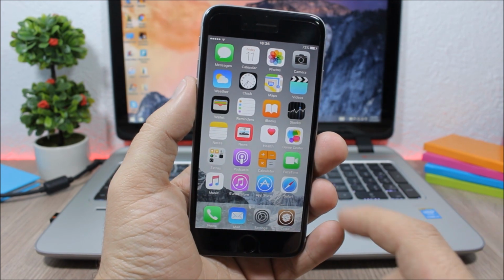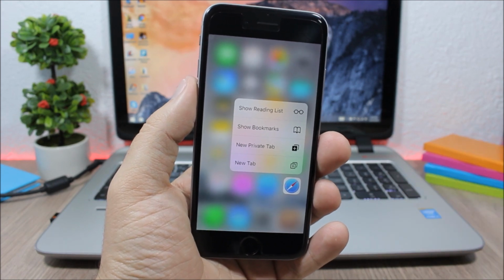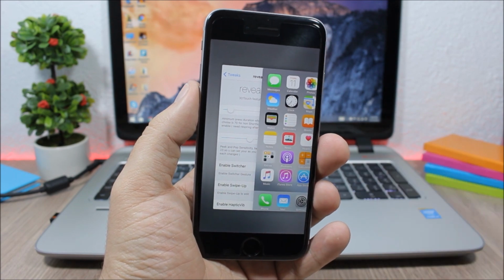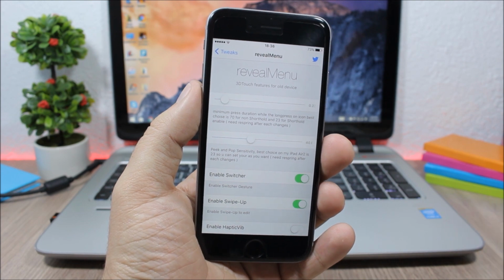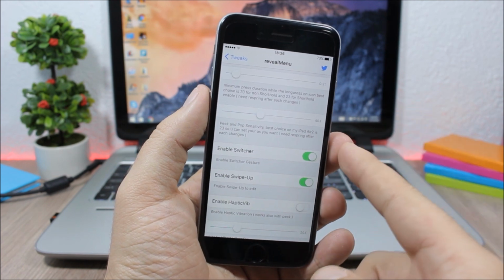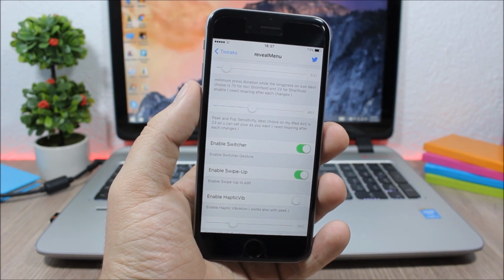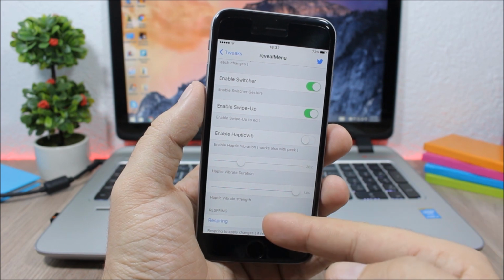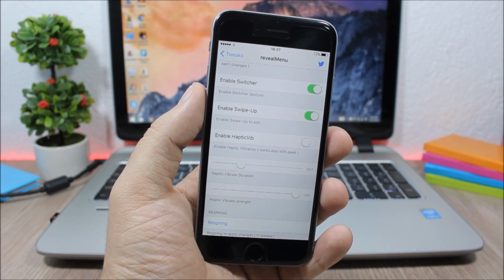RevealMenu - iOS 9.1 Jailbreak Cydia Tweak